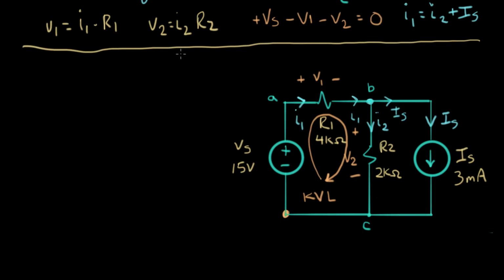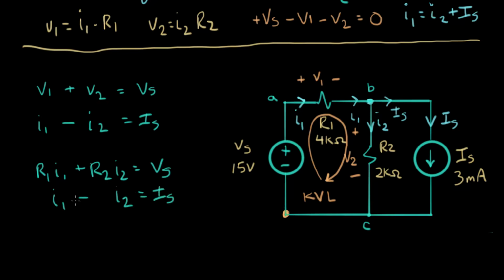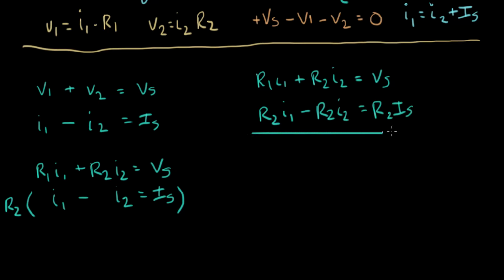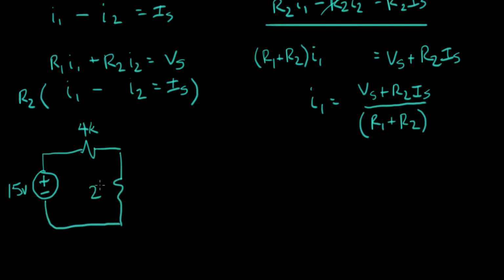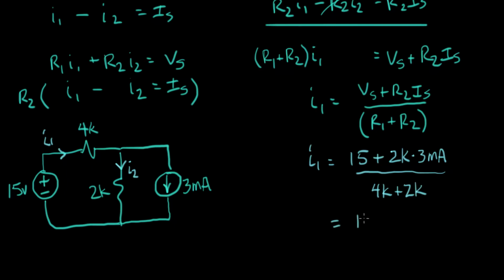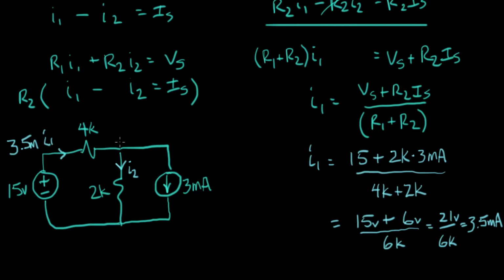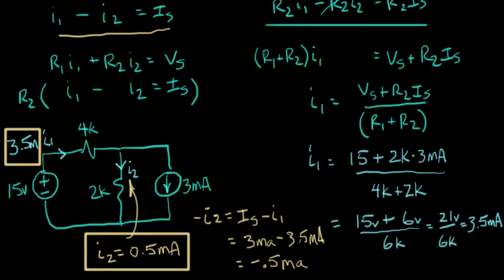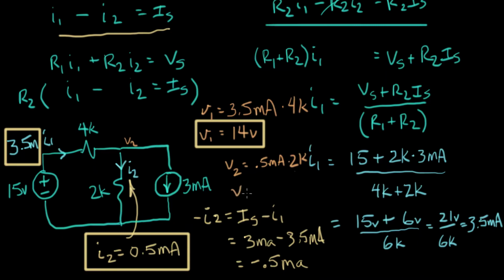Electrical engineering - Application of the fundamental laws solve